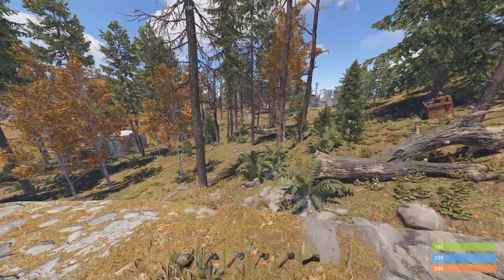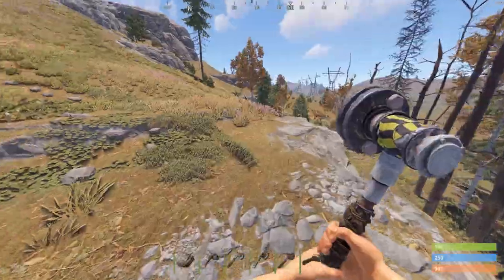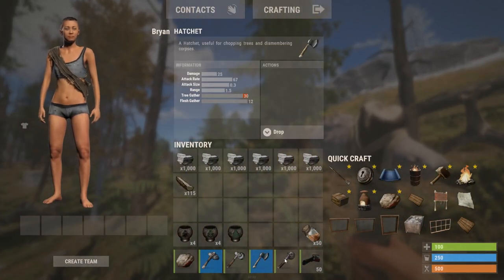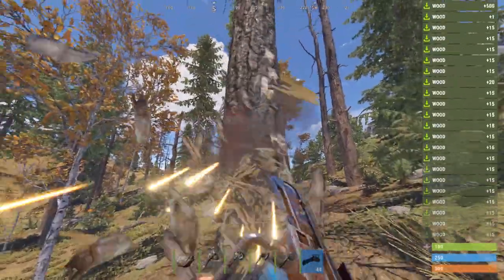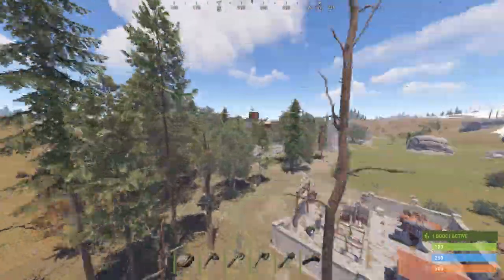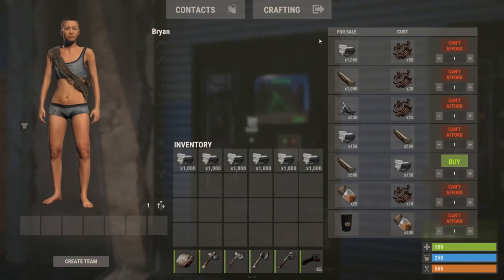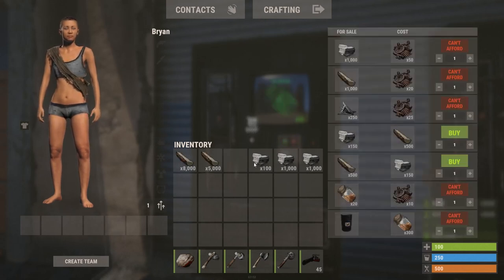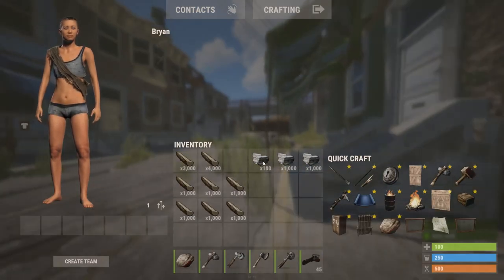HOW TO GET WOOD FAST (STARTER GUIDE) | RUST